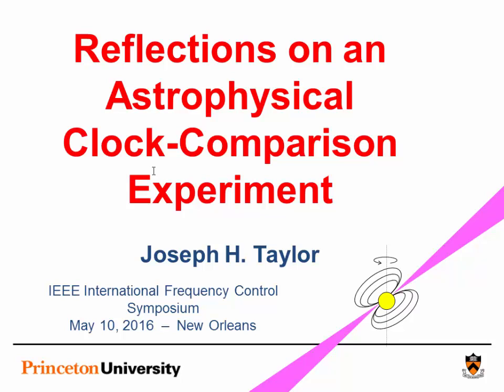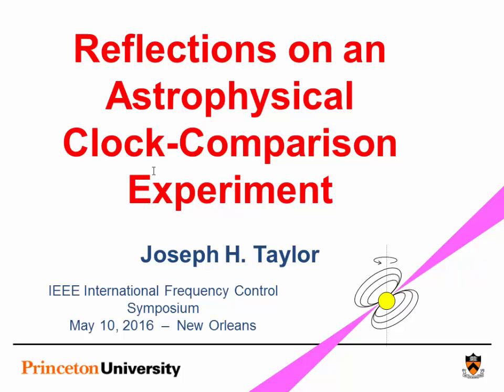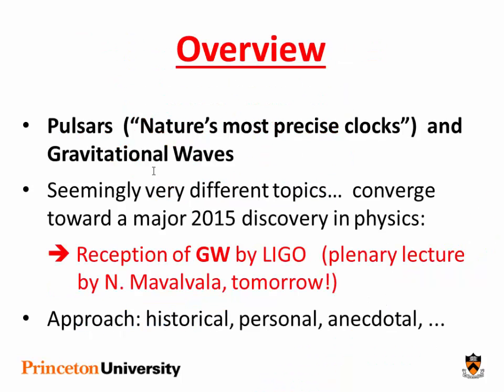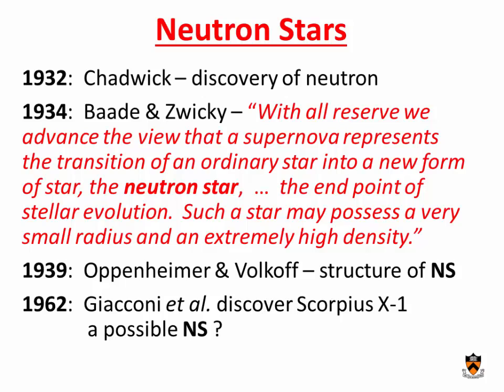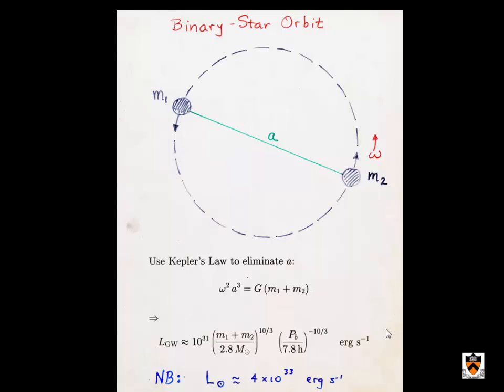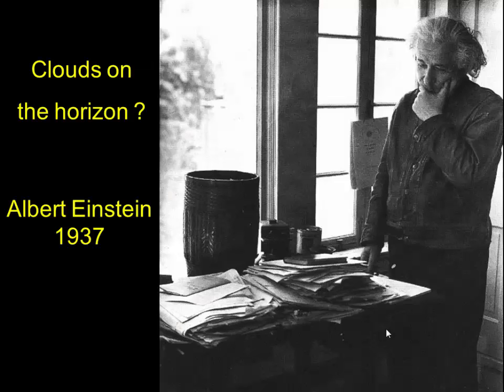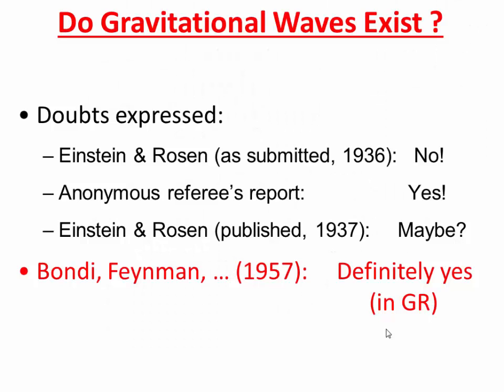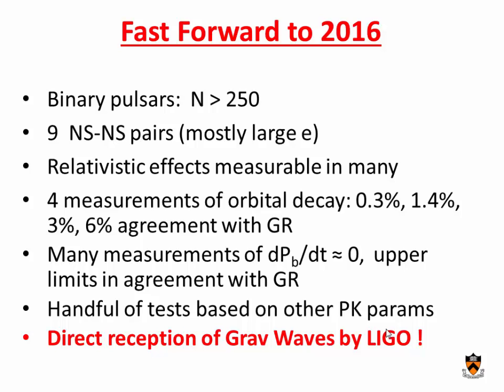Reflections on an Astrophysical Clock-Comparison Experiment by Joe Taylor, Nobel Laureate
This presentation was made by Joe Taylor, Nobel Laureate, Princeton University,  at IEEE IFCS 2016 in New Orleans.

Abstract: Pulsars are rapidly spinning, strongly magnetized neutron stars, the collapsed remnants of supernova explosions.  They are sometimes described as nature's most precise clocks.  The 1974 discovery of an orbiting pulsar provided a unique opportunity to explore the fundamental nature of gravity beyond the weak-field, slow-motion regime that exists everywhere in the solar system.  The resulting clock-comparison experiment firmly established the existence of gravitational waves as predicted by Einstein's general theory of relativity, and lent strong support to the case for ambitious efforts to detect such waves directly.

Biography: Using the Arecibo Observatory in Puerto Rico in 1974, Joe Taylor and his student Russel Hulse made the first discovery of a pulsar in a binary system. The orbit of this binary system slowly shrinks as it loses energy from emission of gravitational radiation. Over a thirty-year period Taylor and his colleagues made measurements of the rate of shrinkage of the orbit that match the prediction of General Relativity to much better than 1% accuracy. Together Taylor and Hulse received the 1993

​Nobel Prize for Physics "for the discovery of a new type of pulsar, a discovery that has opened up new possibilities for the study of gravitation".

In addition to the Nobel Prize, Professor Taylor has been recognized with many other awards, including the first Heineman Prize of the American Astronomical Society, the Henry Draper Medal of the National Academy of Sciences, the Tomalla Foundation Prize, the Magellanic Premium, the Carty Award for the Advancement of Science, the Einstein Prize, the Wolf Prize in Physics, and the Schwartzchild Medal. He was also among the first group of MacArthur Fellows.

Professor Taylor is the James S. McDonnell Distinguished University Professor in Physics, Emeritus, at Princeton. Joe Taylor is also known by his amateur radio call sign K1JT.